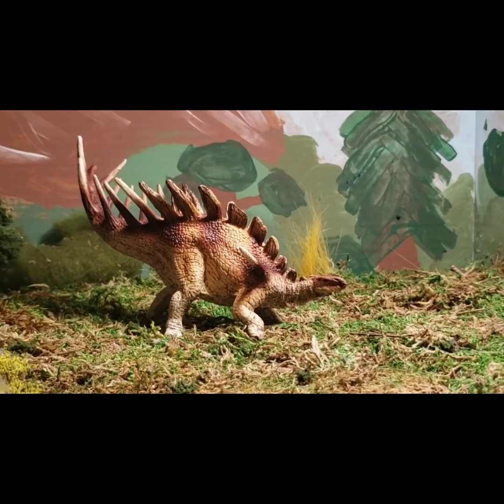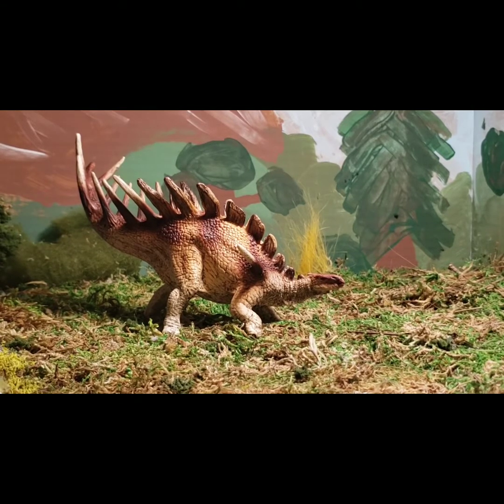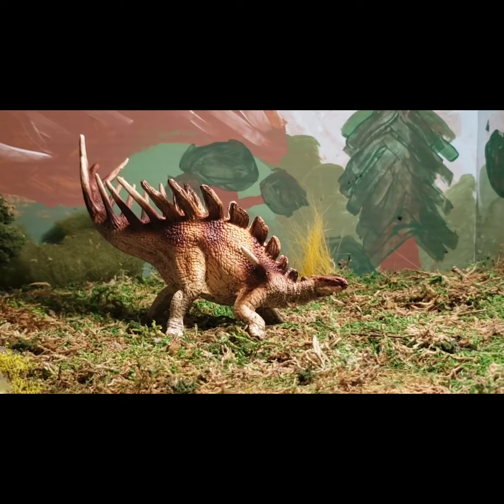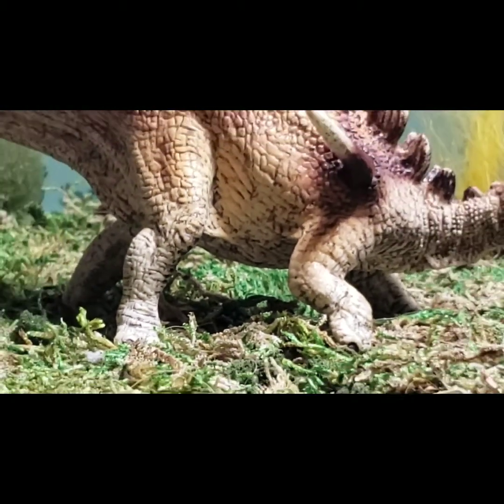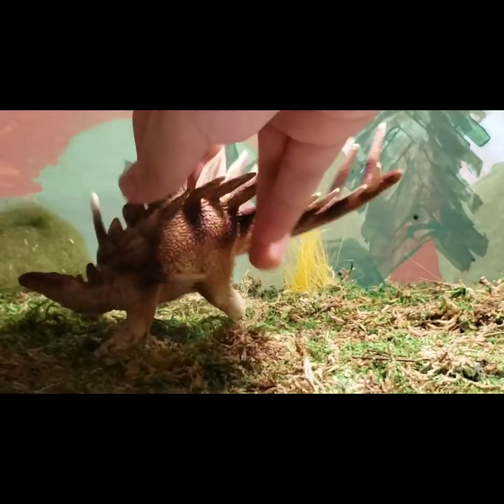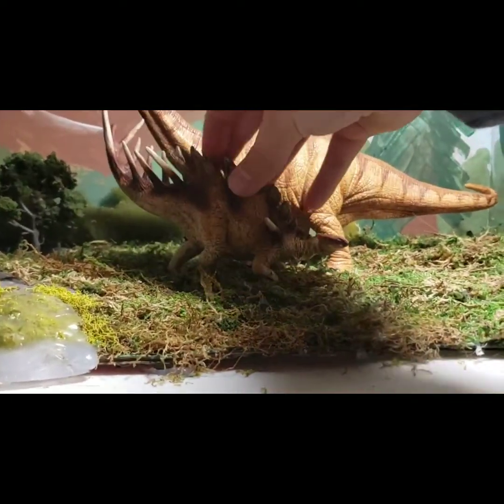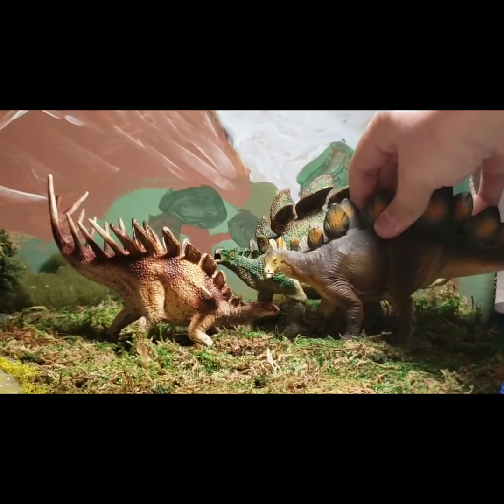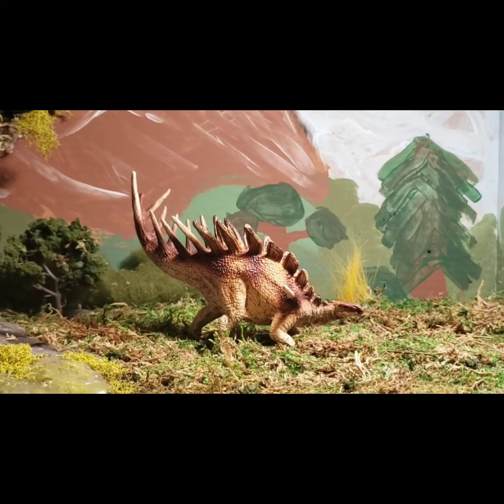Review 35. Scheilch Kentorsaurus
Scheilch has made a rustic gritty highly detailed Figure. Of a famous stegosaur.